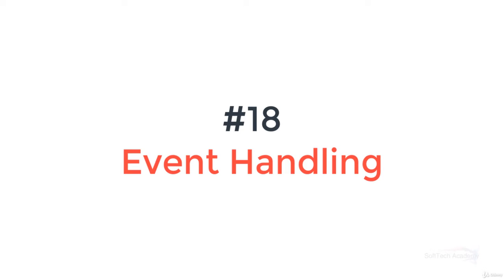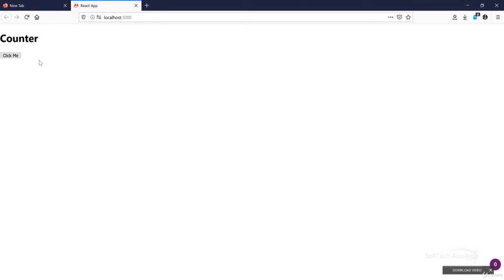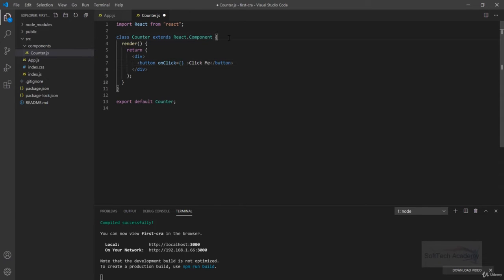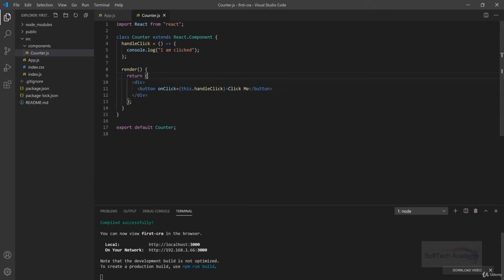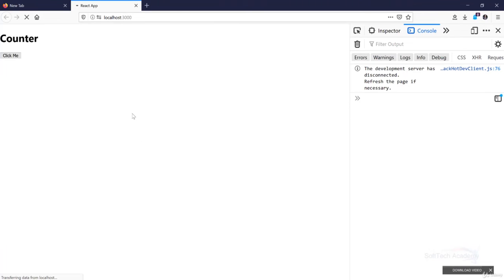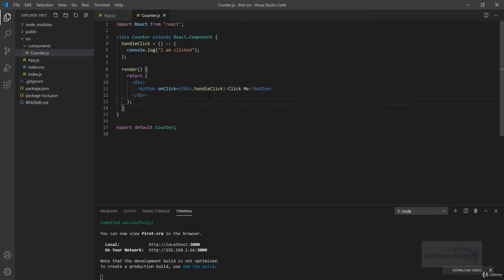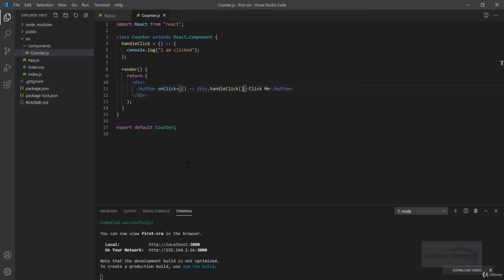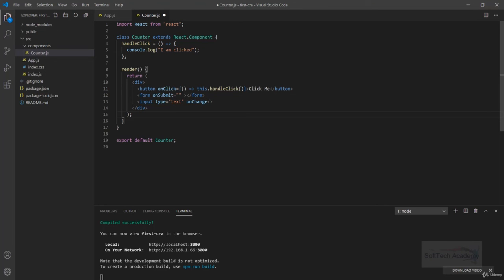18. Event Handling in React Js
event handling in react js || handle event in react